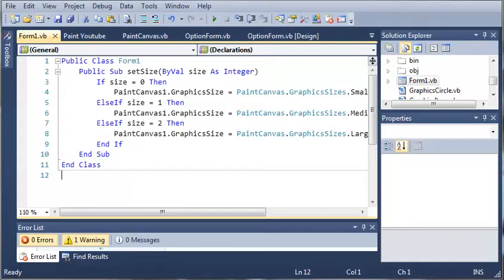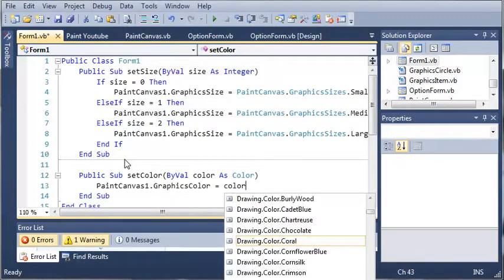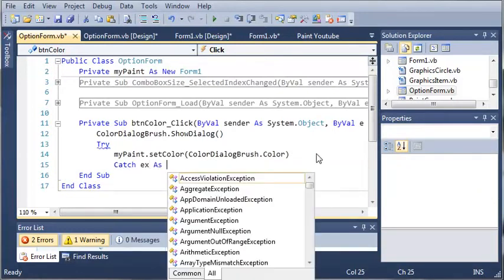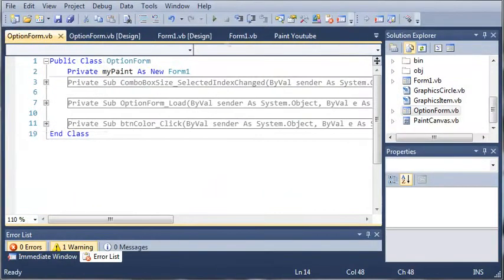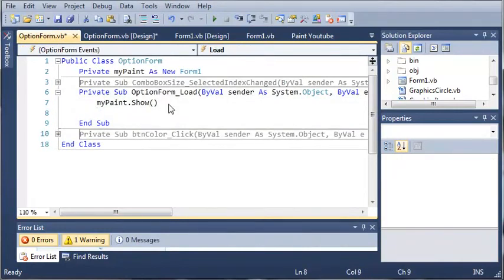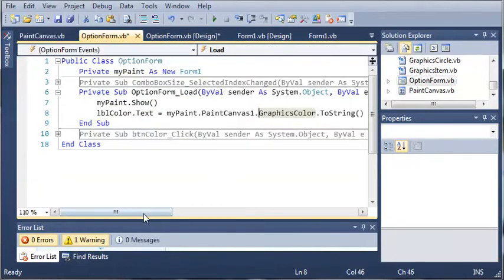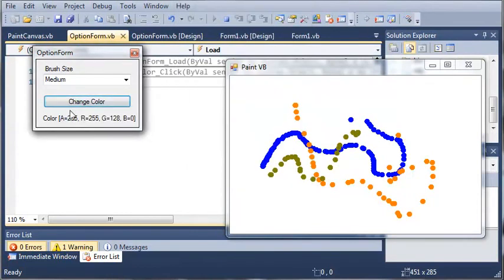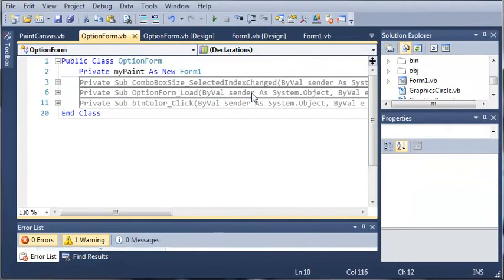Visual Basic Tutorial 176 Paint Part 9 Changing The Brush Color 476 X 854